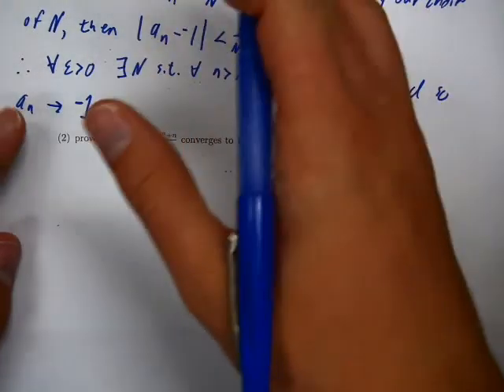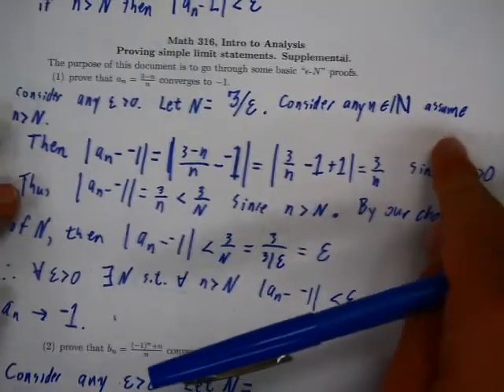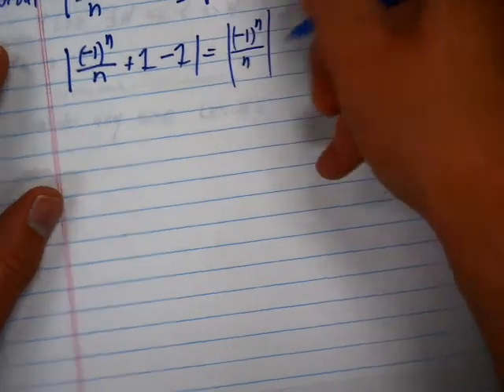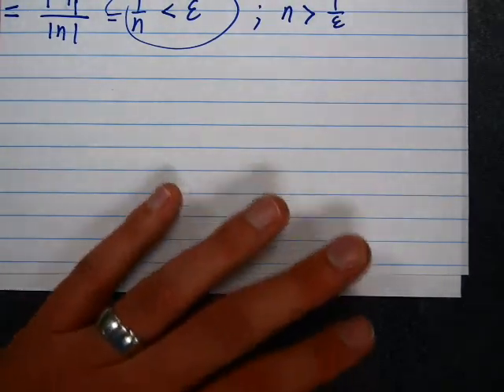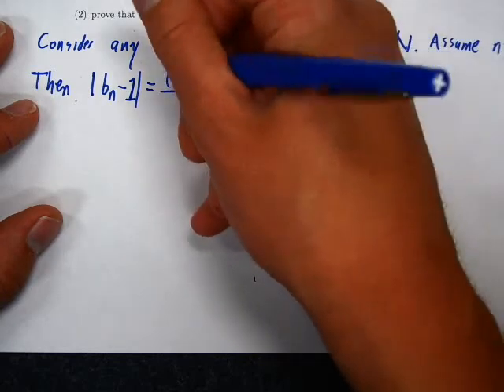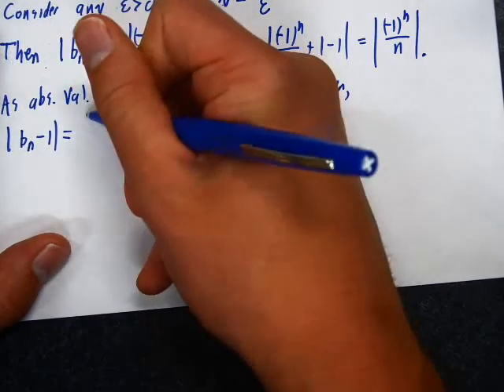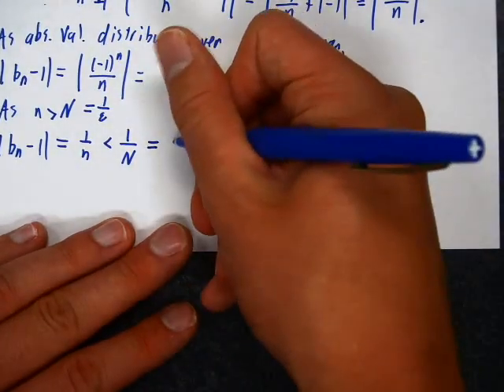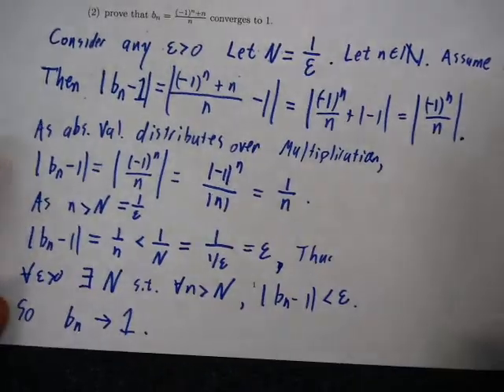Simple Limit Proofs 2 of 3